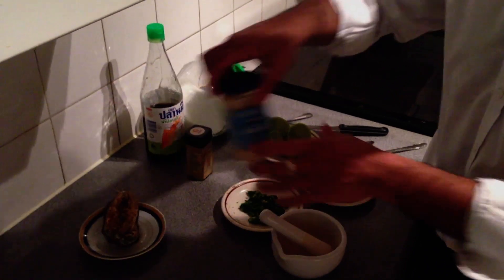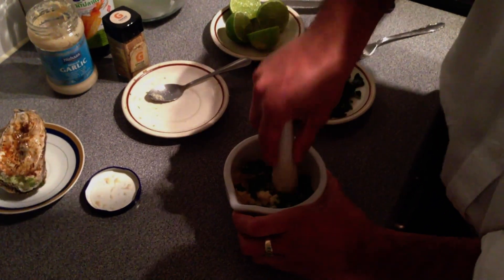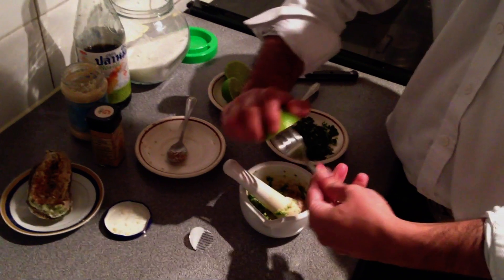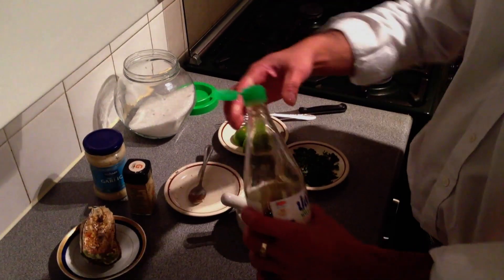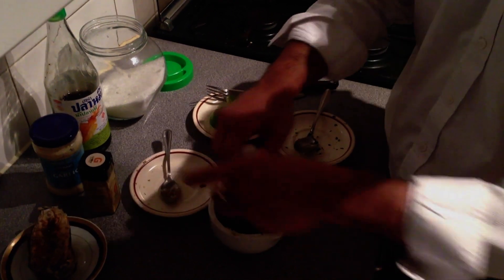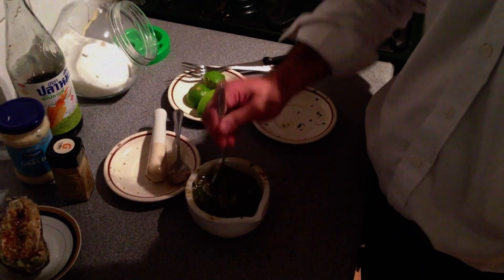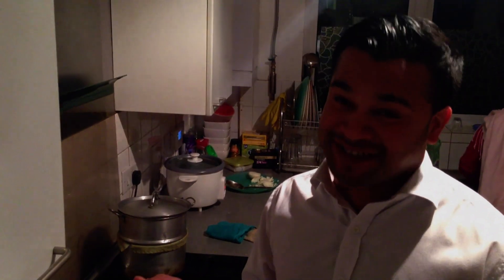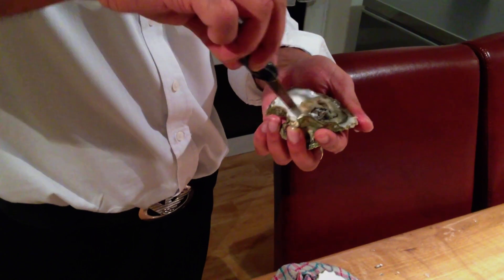How to Make Thai Dressing for Oyster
thai dressing for oyster and sea food